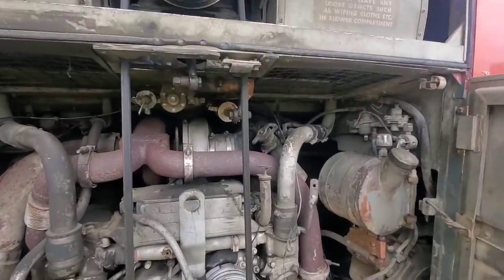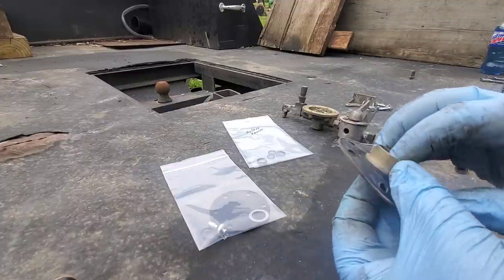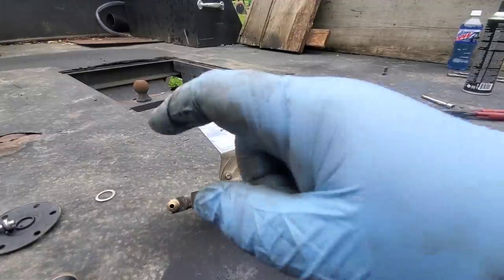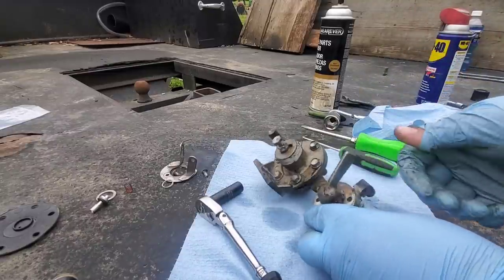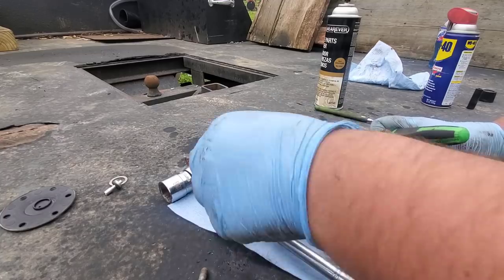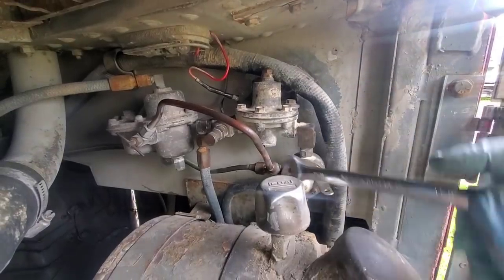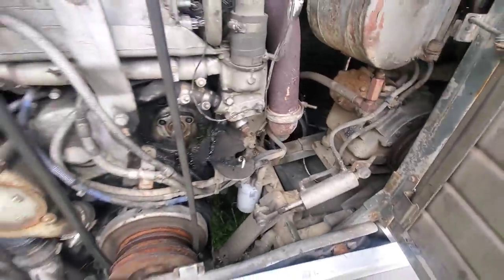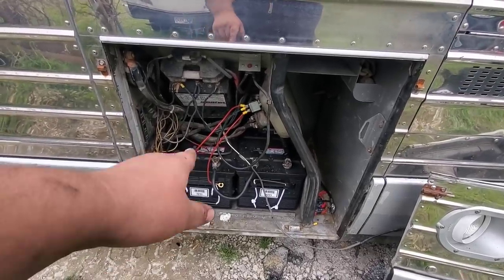MCI cam seal and air leaks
We got back on the MCI today and rebuilt the air valves and diaphragm. We also replaced the camshaft seal and fixed some issues in the battery compartment.